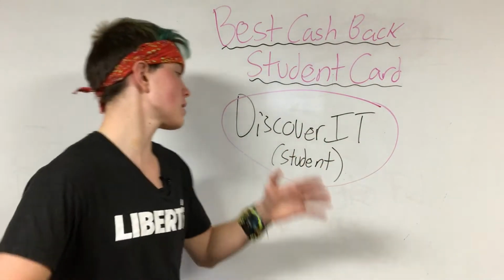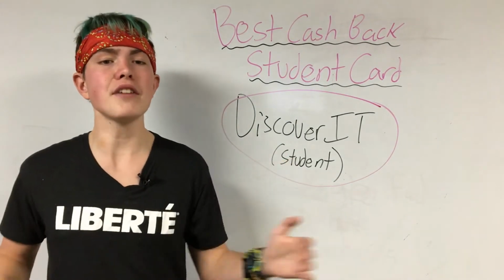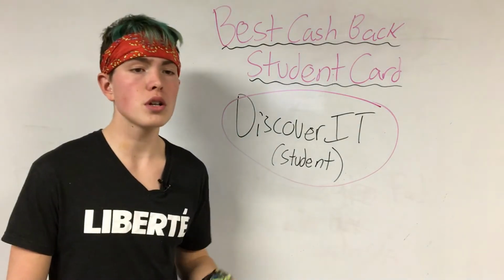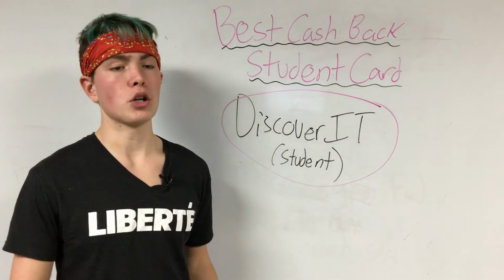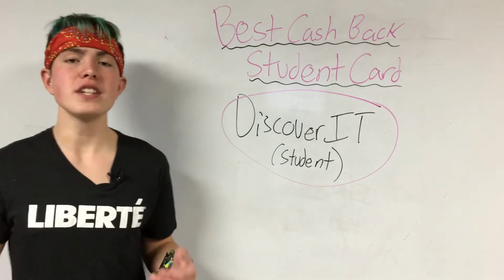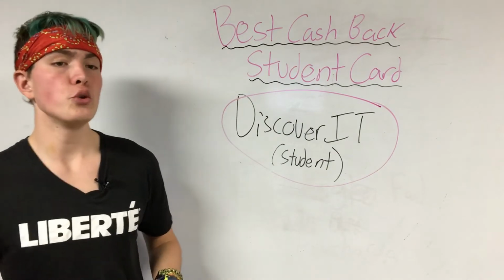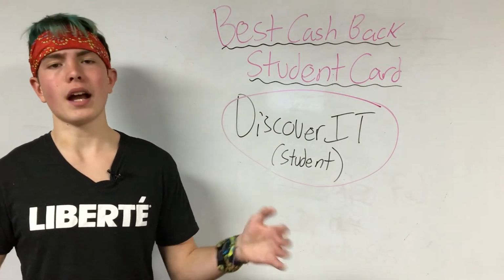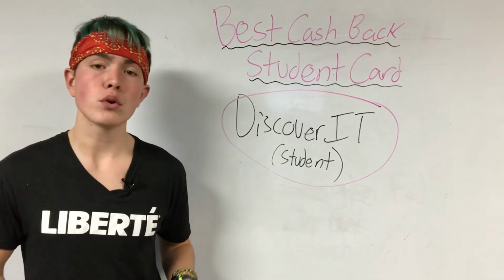Best Student Credit Cards 2018 | Top Cash Back Credit Card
Podblade Podcasting Academy:
Learn EXACTLY how to start and grow your own podcast in order to create significant passive income streams while building high-value connections and growing your personal brand $30 OFF WITH CODE 30OFF

When asking which is the best student credit card? You have to know your criteria for a student card. Are you looking for the best starter cards, the top cash back cards, or the best sign up bonus credit cards? In this video we will cover the top cash back credit card for students. The Discover IT Card For Students is the best student credit card for earning cashback at up to a 10% rate!